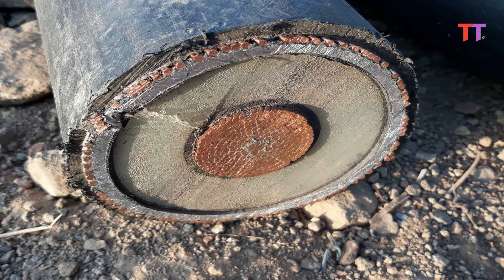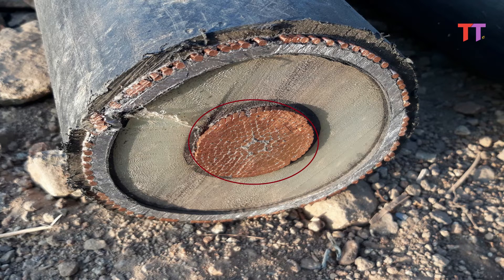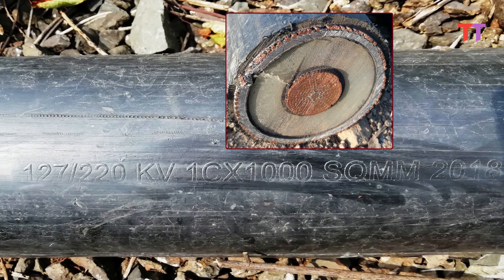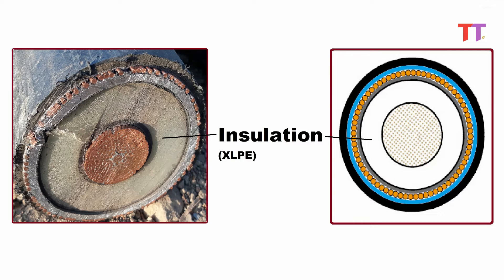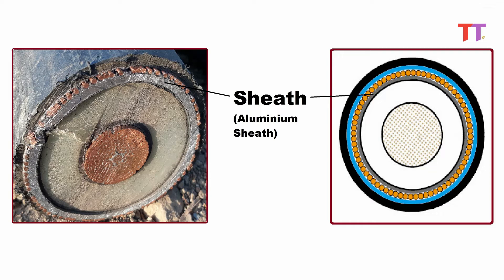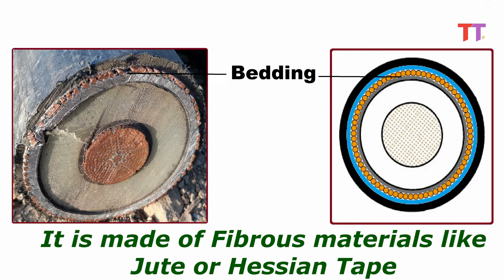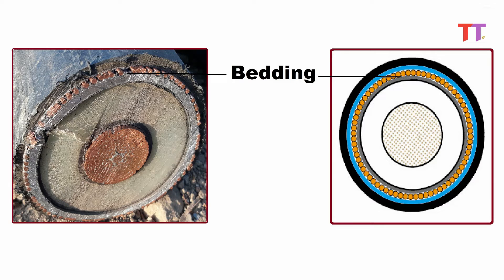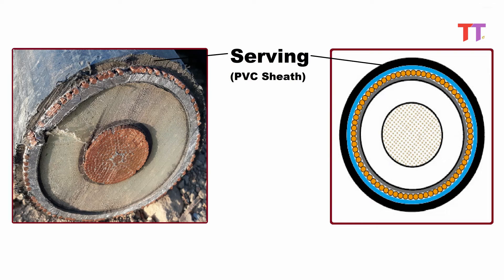Insulation layers & structure of 220kV Electrical Power Cable. Watch at 1.5x for better experience.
In this video, insulation layers and structure of Power Cable is explained with an example of 220kV Power Cable
1. Single-core Cables & Multi-core Cables
2. Solid core Cables & Stranded core Cables
3. Core of Cable (Stranded Copper Conductors)
4. Insulation – XLPE
5. Sheath
6. Bedding
7. Armouring
8. Serving